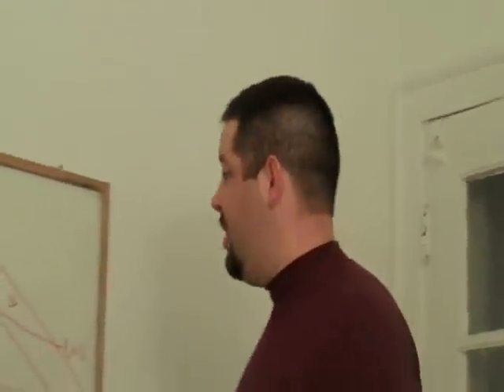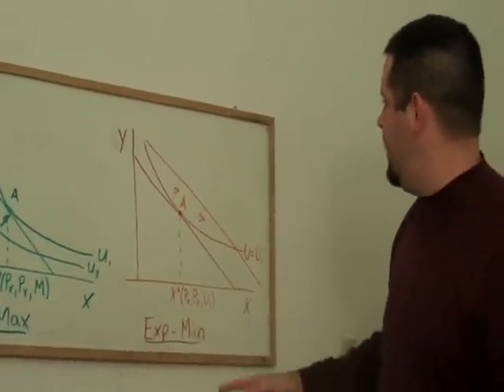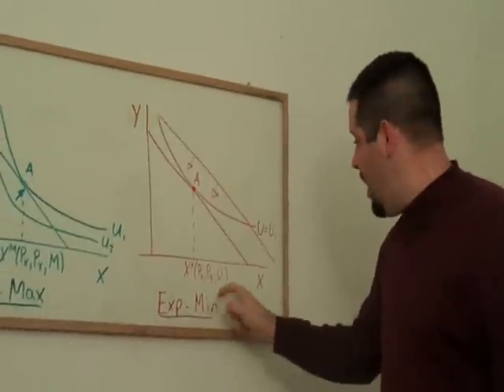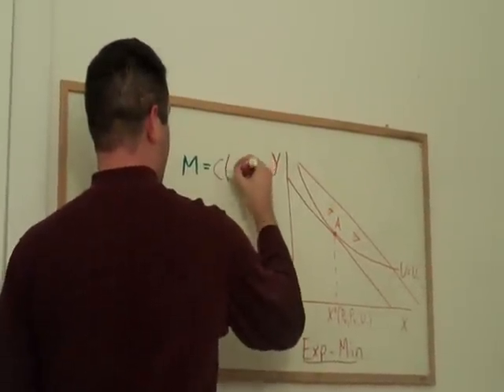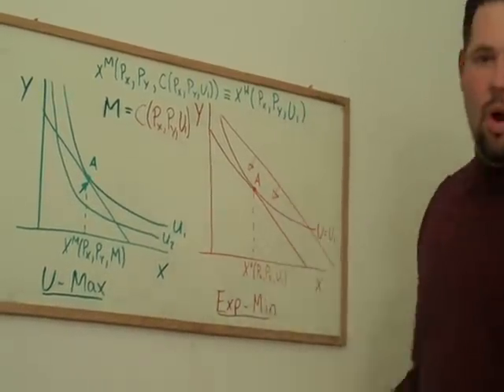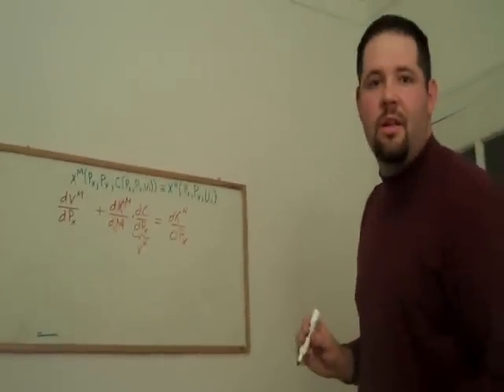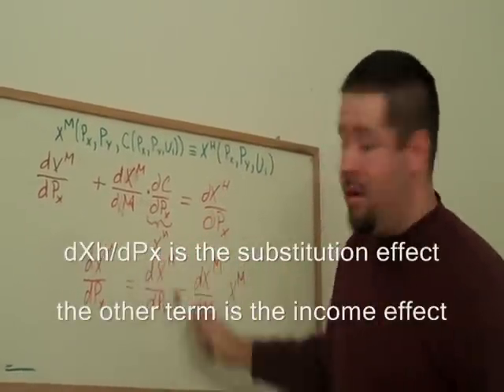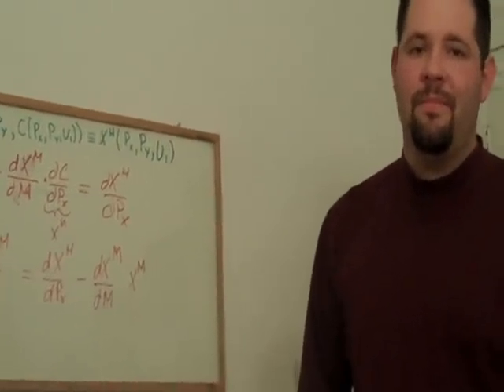11a. The Slutsky Equation and Demand Curves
In this video, I offer a derivation of the Slutsky Equation (an equation that decomposes the Marshallian demand curve's price effect into income and substitution effects).  The video intuitively motivates the Slutsky Identity by relating the utility maximization problem to the expenditure minimization problem.

For a list of links to videos on this channel (organized by topic), check out my video web page: